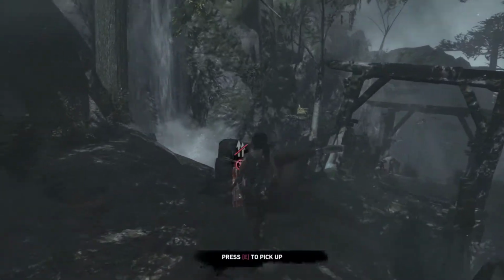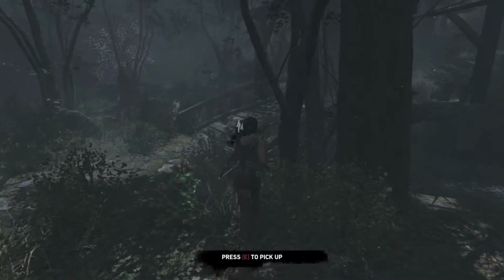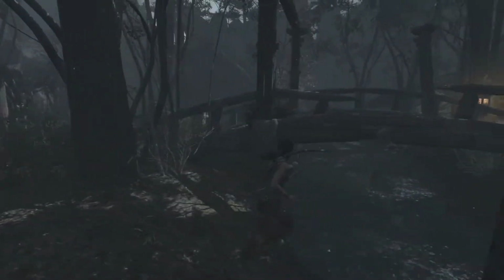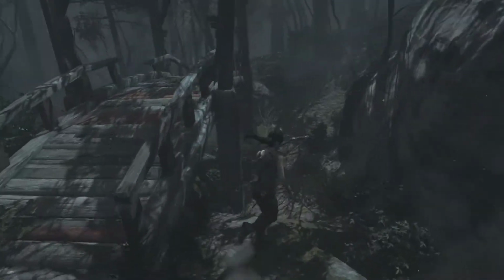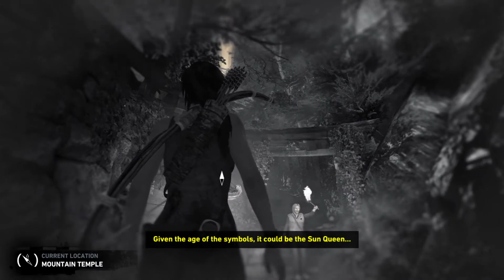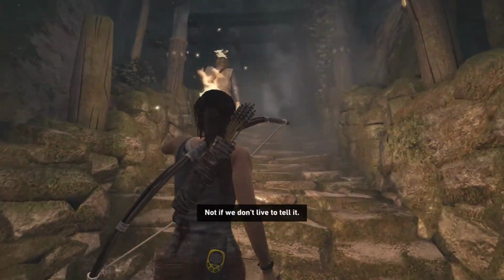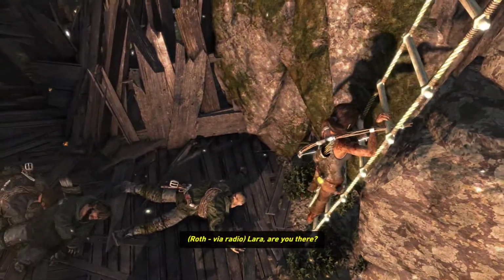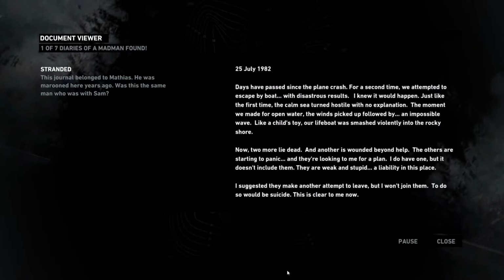Let's play Tomb Raider Episode 3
Not much to say here except my constant thanks to anyone reading this for watching.  If you have any feedback, good or bad, please leave it in the comments, I will be reading any i do get.